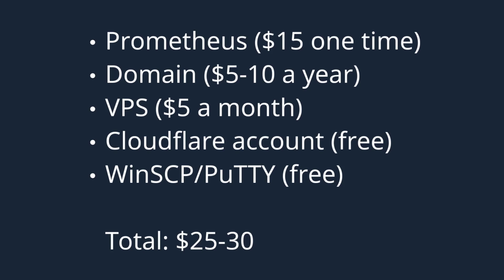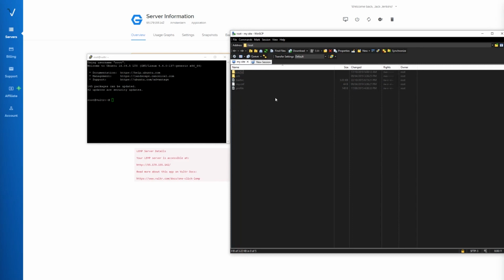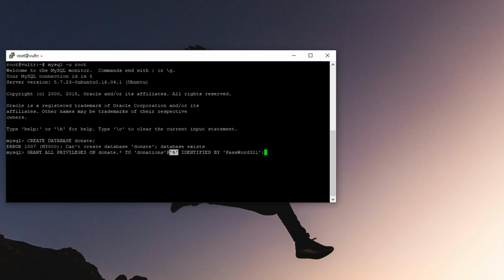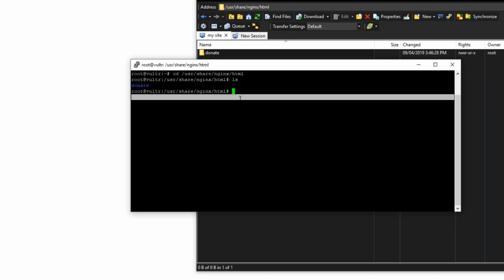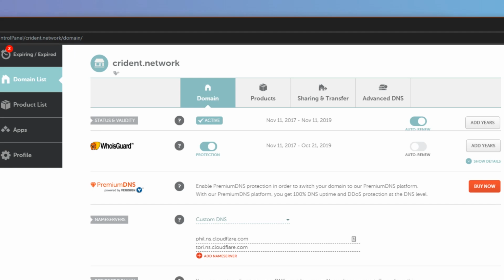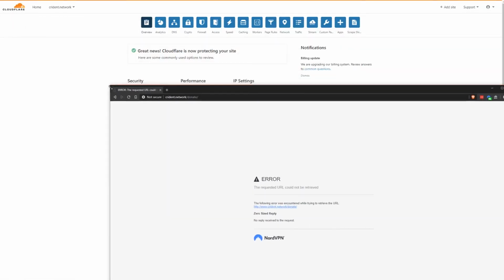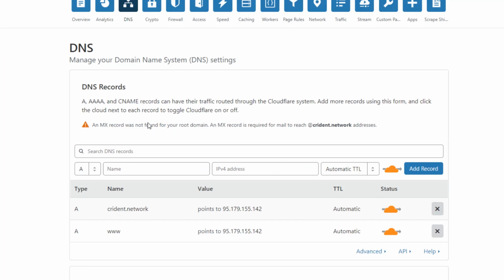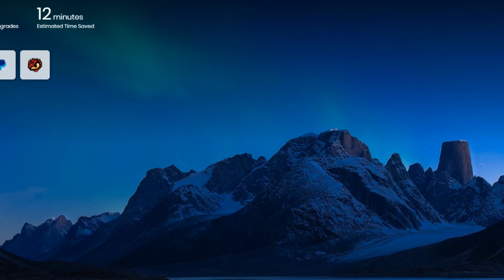How to install Prometheus web (advanced) - 1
Working directory: /usr/share/nginx/html/
Commands used in the video:

- cd /usr/share/nginx/html/
- chown www-data:www-data -R donate; chmod 775 donate/install.php donate/cert/* donate/ipn_errors.log donate/updates; chmod 0777 donate/cache/* donate/themes

- nano /var/default-conf/nginx/conf.d/default.conf